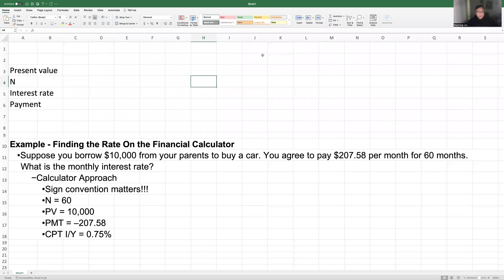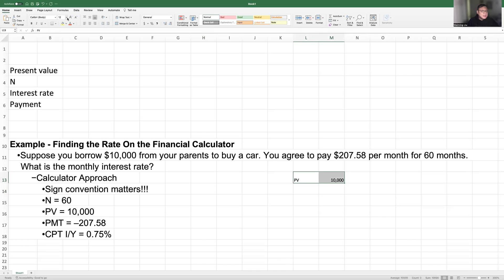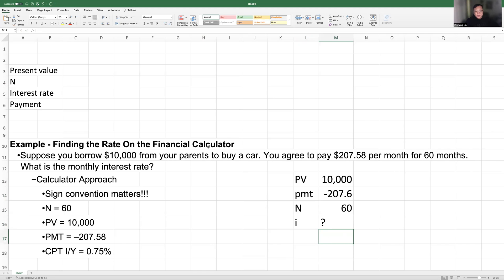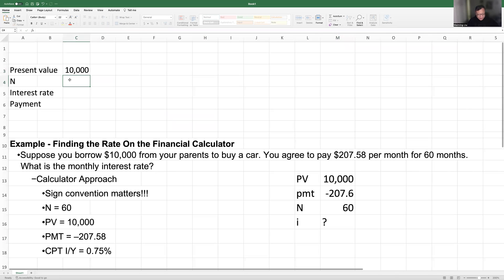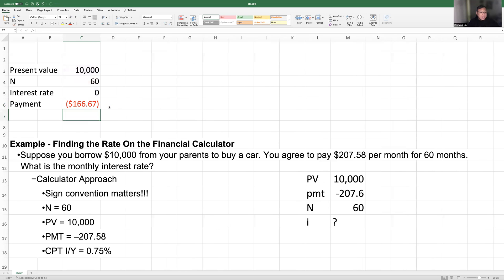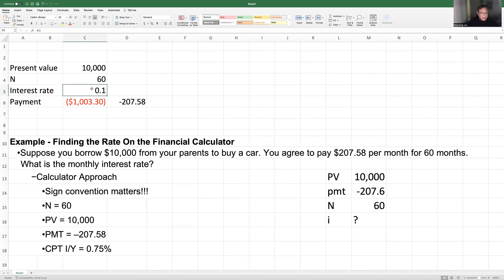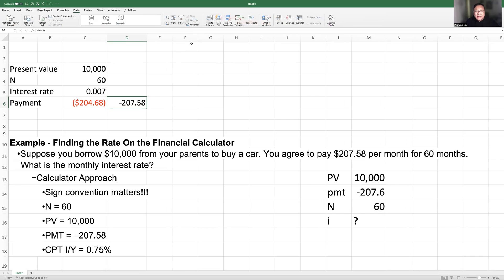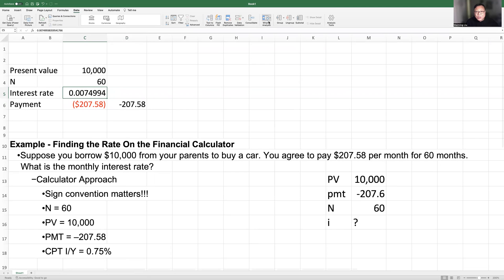how to find the discount rate using Excel's what-if analysis (go seek) function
discount rate, interest rate, go seek analysis, what if analysis, trial and error approach, financial calculator